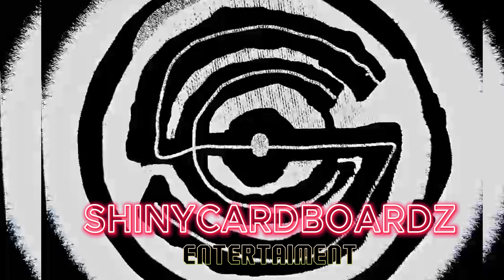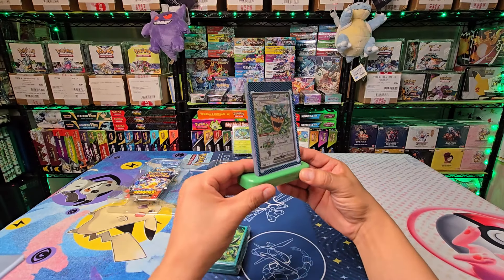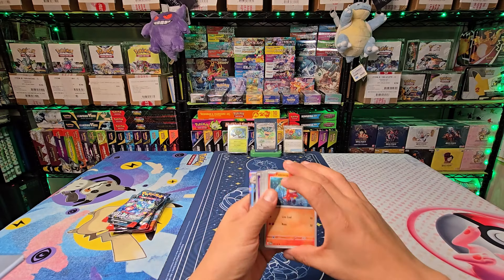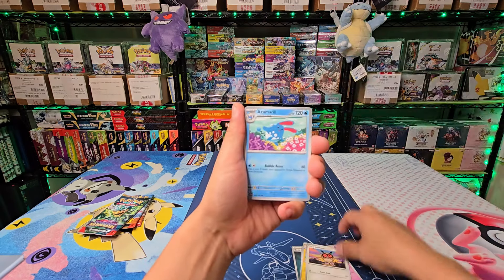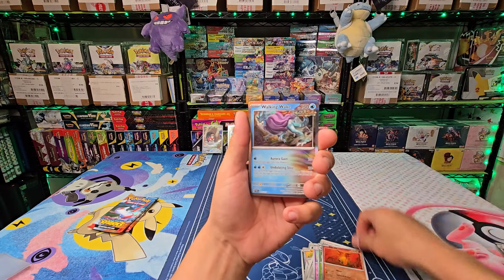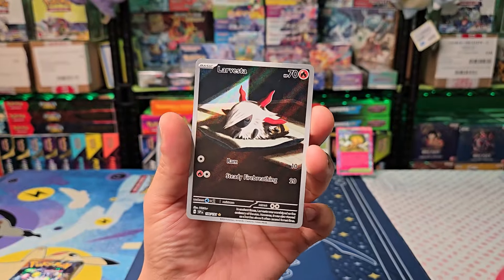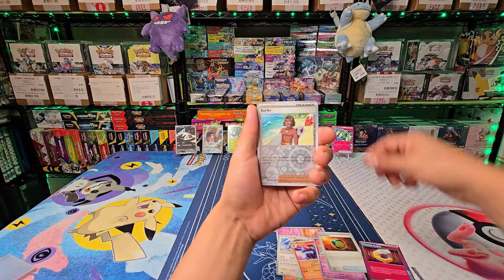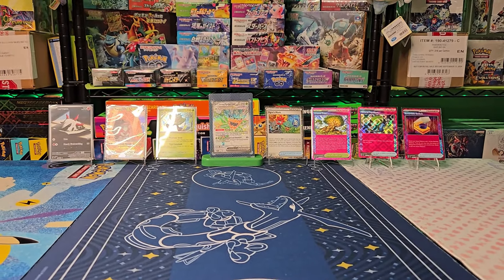Pokemon Our first look at Surging Sparks! Did you order Prismatic Evolution PC ETB?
We found Surging Sparks early at Walmart! Hurry and go check your local stores and see if you can find them too. I have to admit Prismatic Evolution took some of the hype off of Surging Sparks for some people but not for me.
I still think this is a great set and stand on what I've said previously. Let me know what you think of this set and if you've been able to find some in your city.
Have a great day and be safe out  there